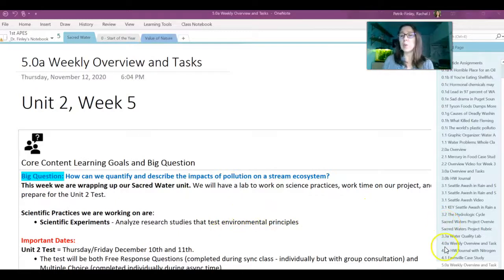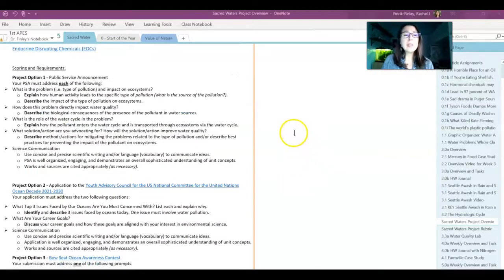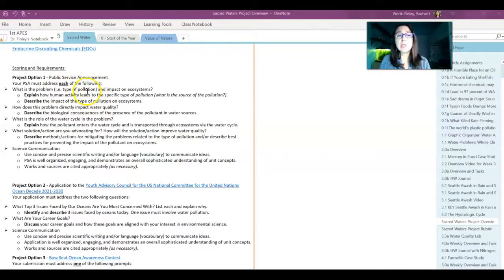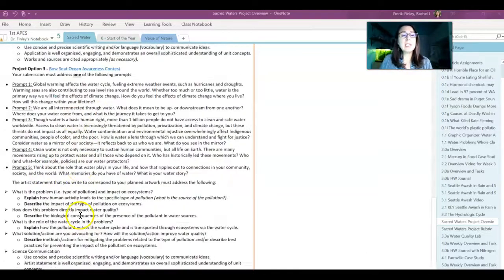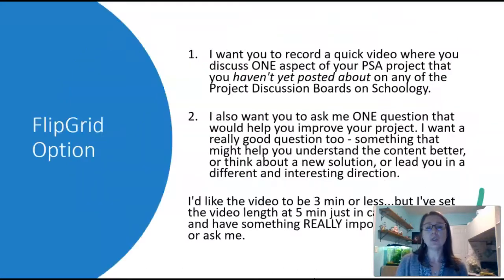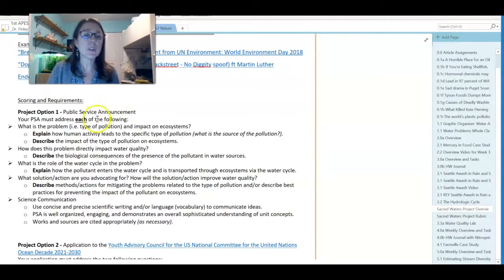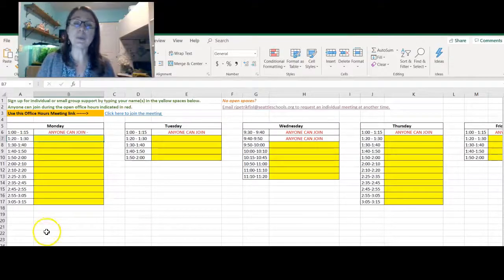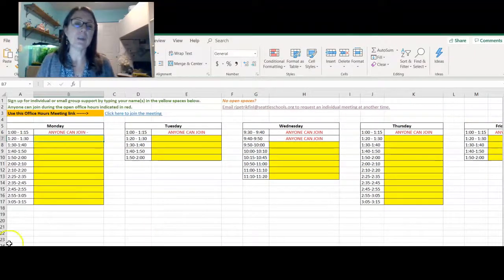Sacred Water Unit Project Wrap-up